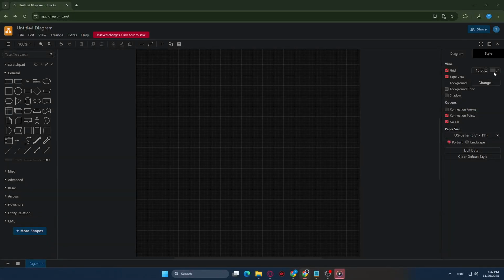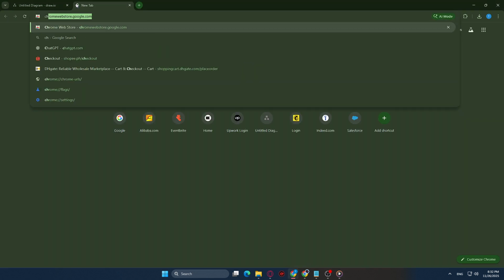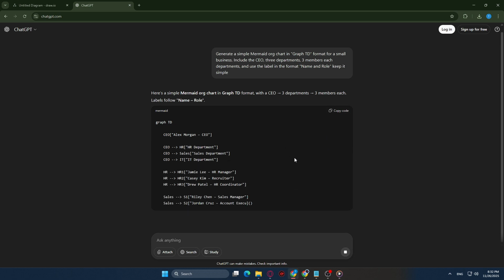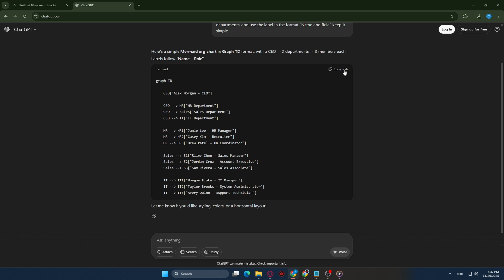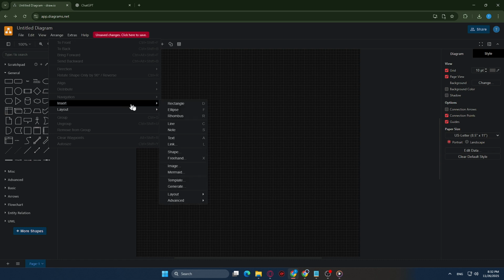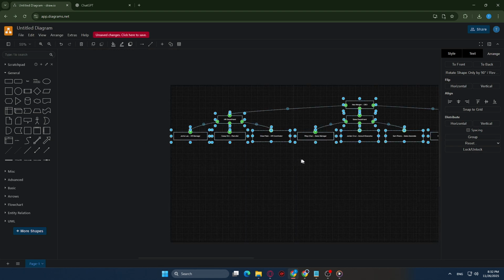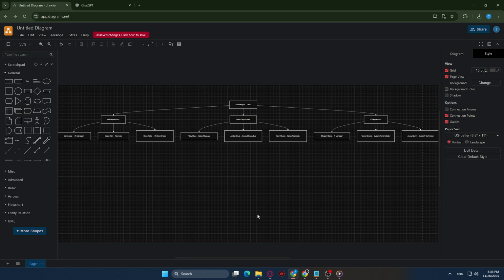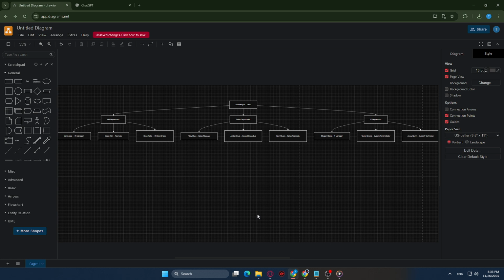How To Instantly Create An Org Chart Using ChatGPT + Draw.io [2026 Guide]